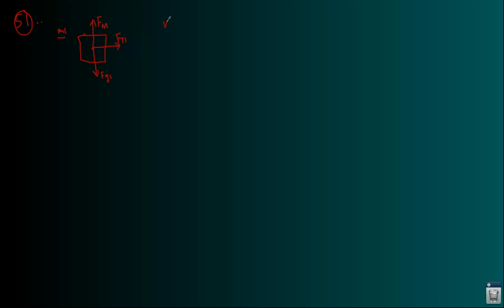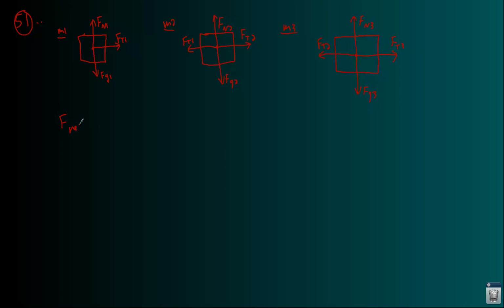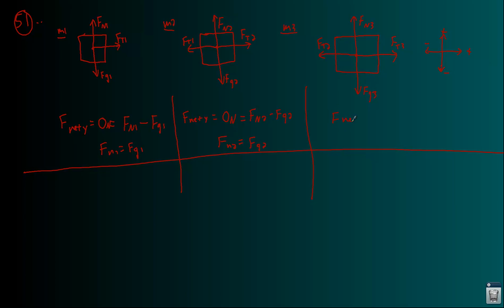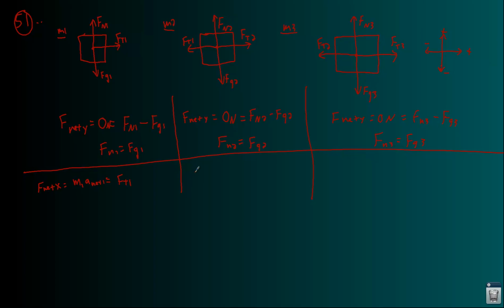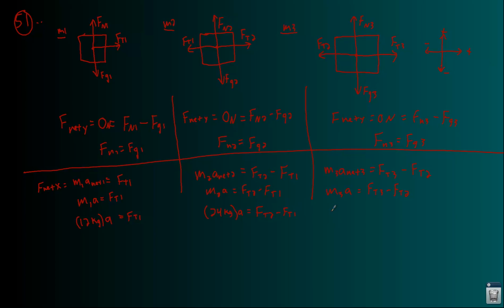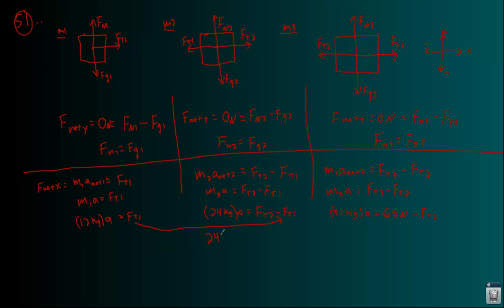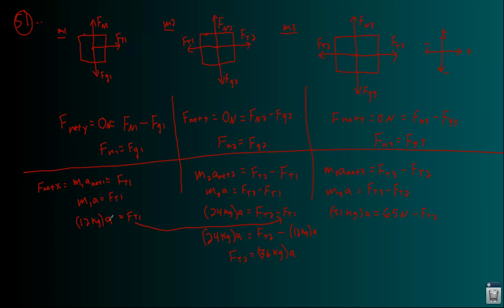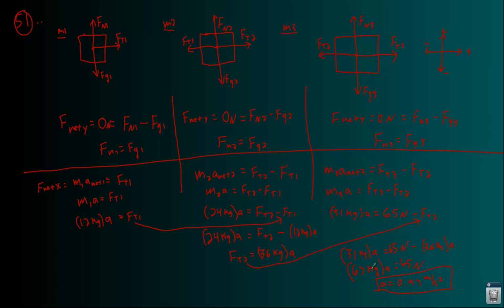Chapter 5 (Part 5) - Problem 51